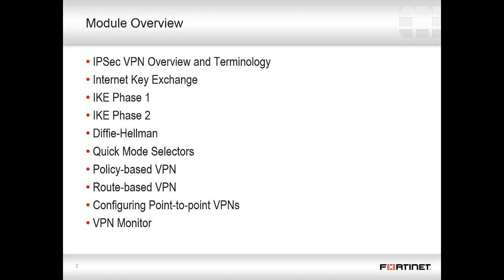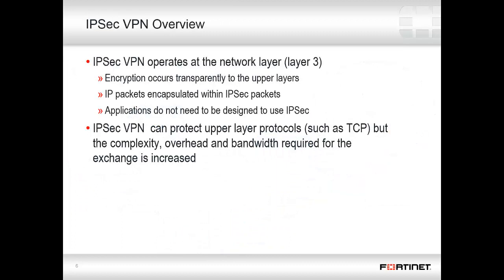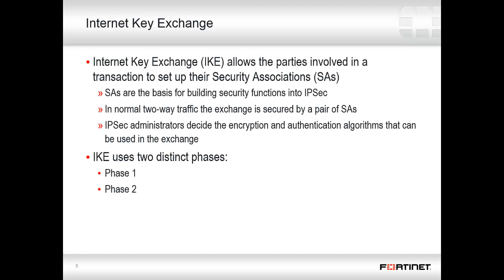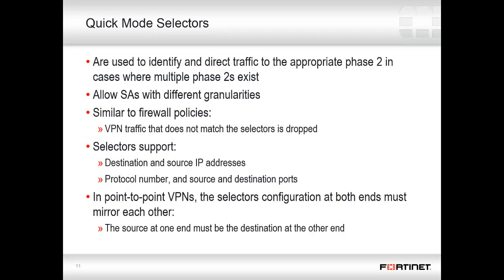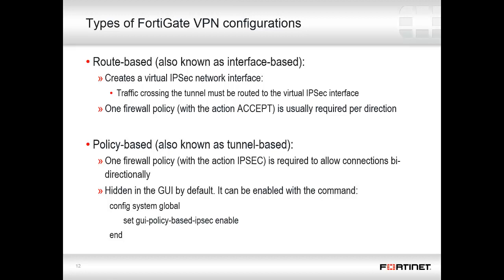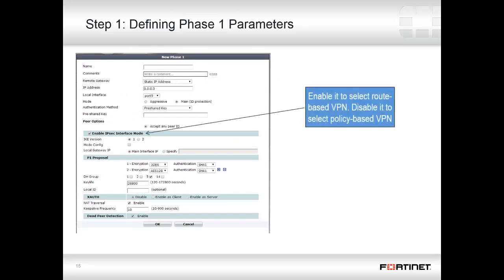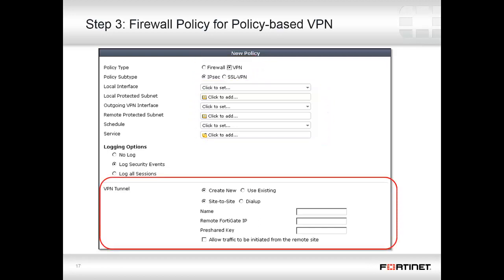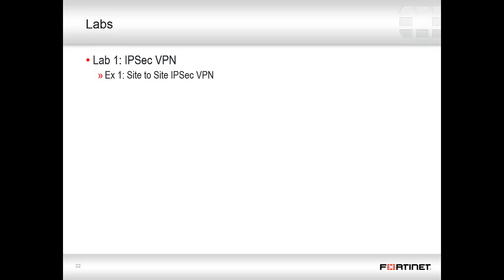06 IPSec VPN